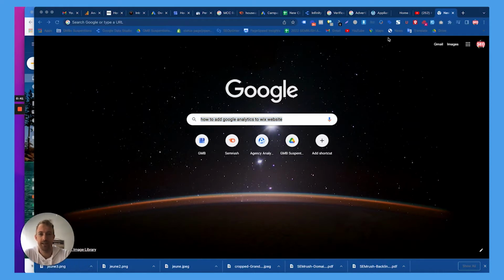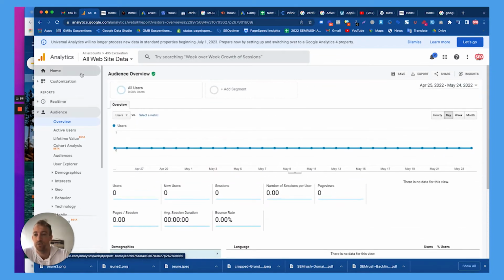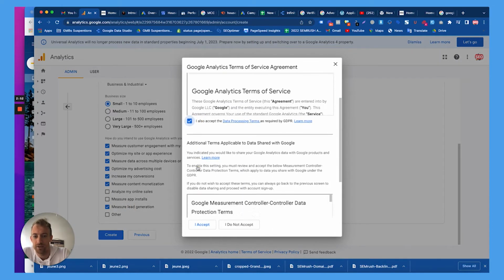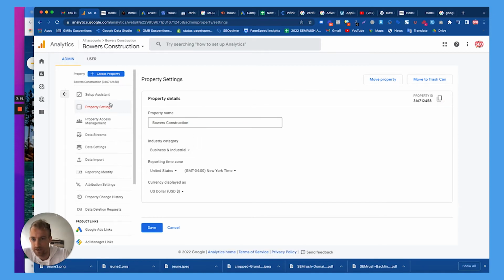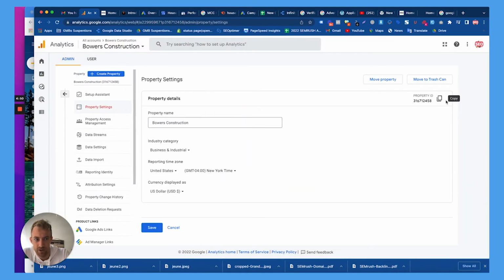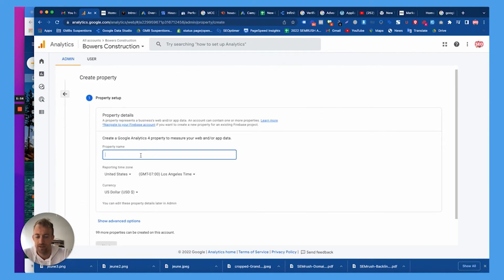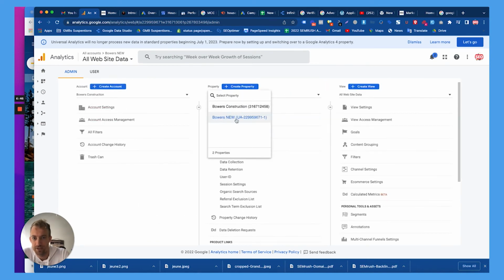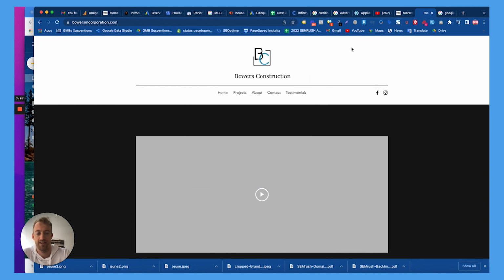How to Setup Google Analytics on Wix Website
Learn how to setup and install a Google Analytics tag on your new WIX website in this training video.

Steps
1. Log into Google Analytics or create account
2. Go to admin then create new account -- name it
3. Go through the settings setup (follow video)
4. Create a Property -- Universal Analytics to get a Property ID
--- UA-XXXXXX-1
5. Go to Wix.com and sign into your account
6. Go to Marketing & SEO in the Wix Settings
7. Choose Marketing Integrations then Google Analytics
8. Click the button to add your Analytics ID Number
9. Copy ID Number from Analytics and Paste into Wix
10. Save & Activate

You have now setup Google Analytics and Installed for tracking onto your new wix website.

Use Google Tag Assistant to verify.

You can now use Google Analytics to track data, demographics, geographics, reporting, conversions, and much more!